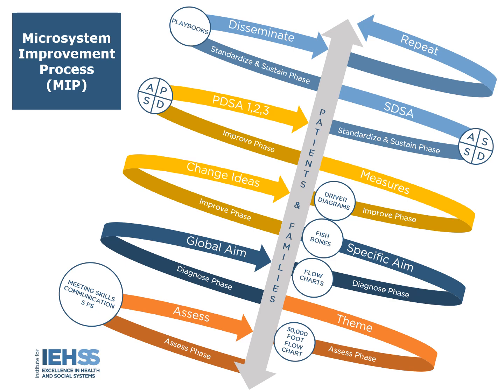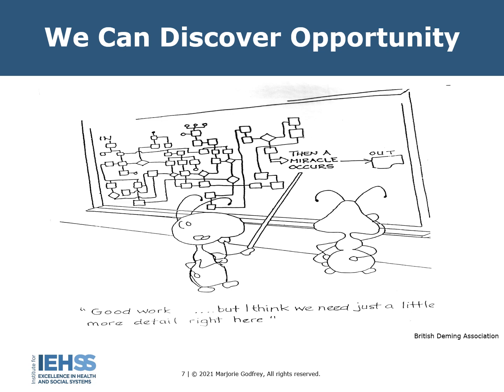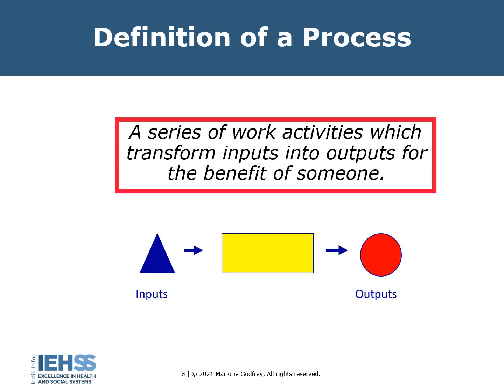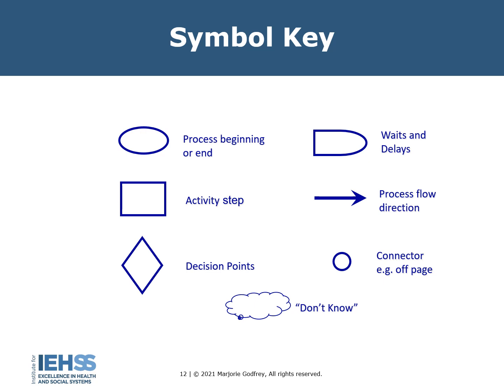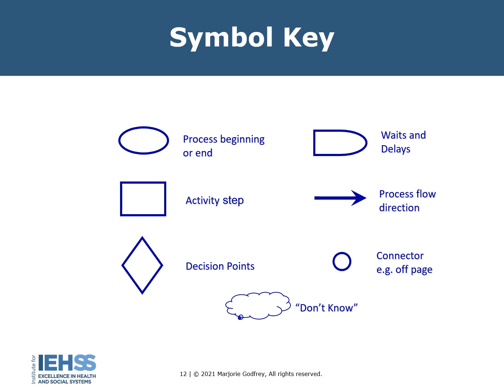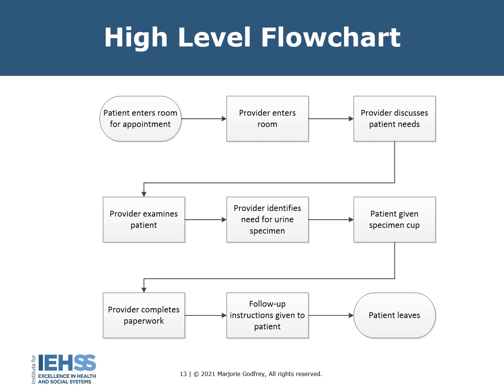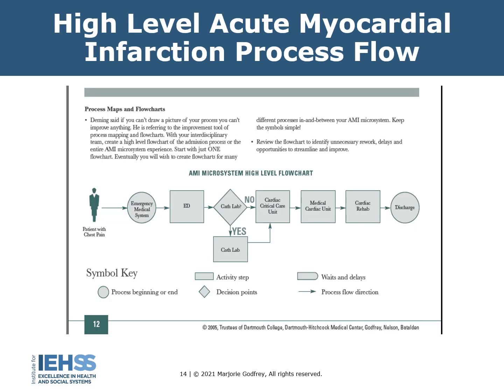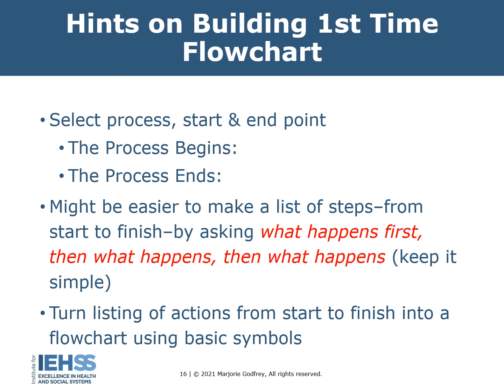Process Mapping 1 The 30,000 Foot View of the System of Care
Robert Zanni , MD, CPI
Director Cystic Fibrosis
Center, Monmouth Medical Center
Long Branch, New Jersey